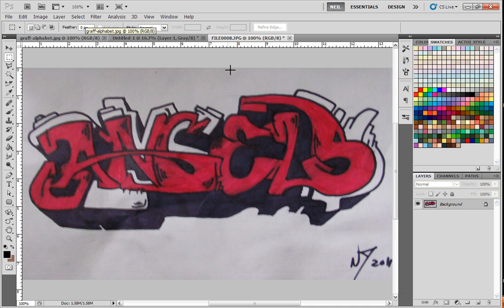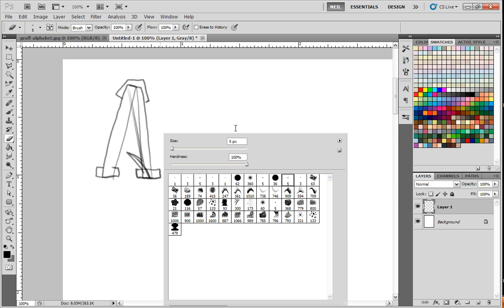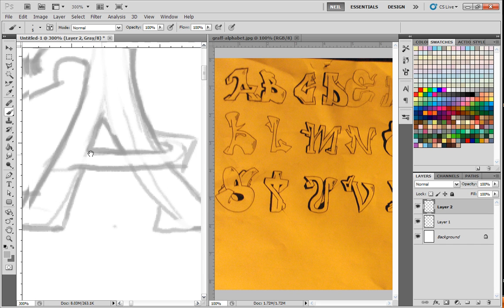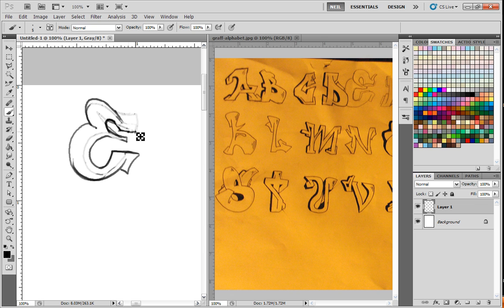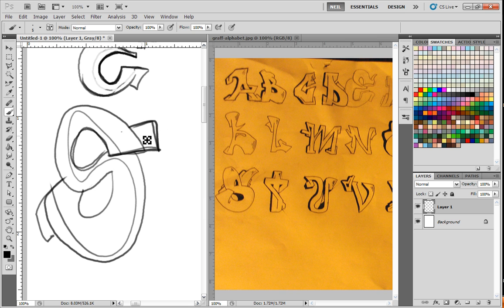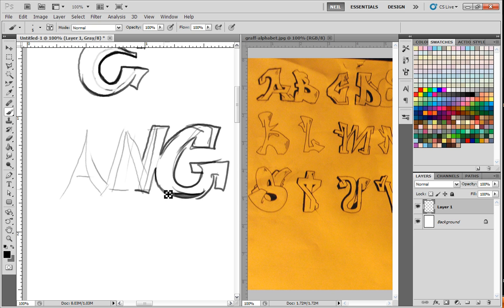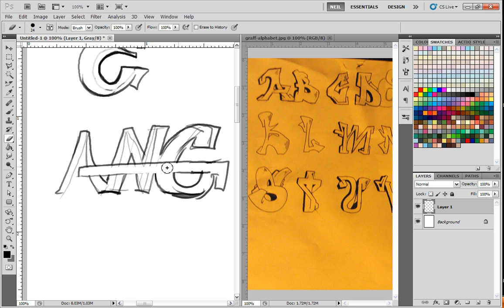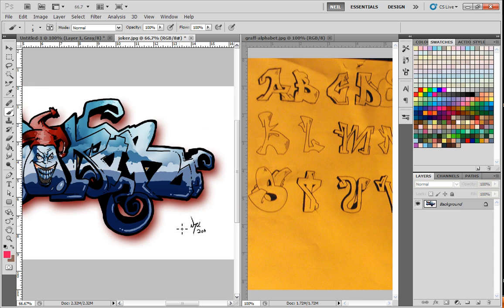Graffiti tutorial - The Basics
In this tutorial, I show some tips that should help you get started in doing graffiti. As with any style of art, it takes talent and practice, so keep at it.